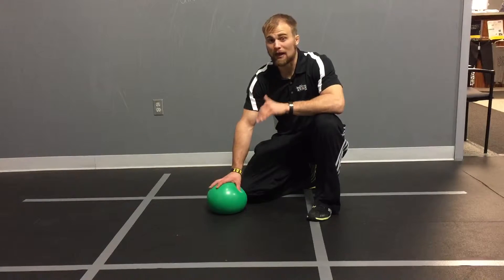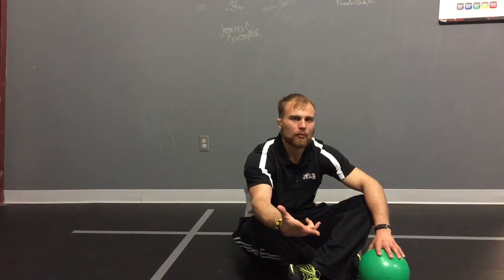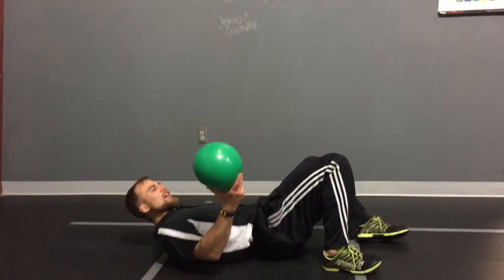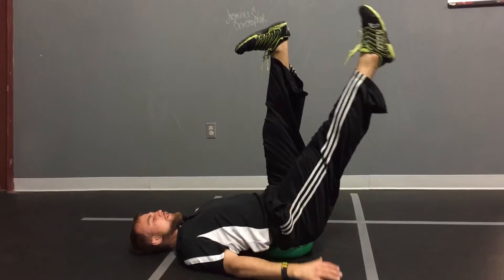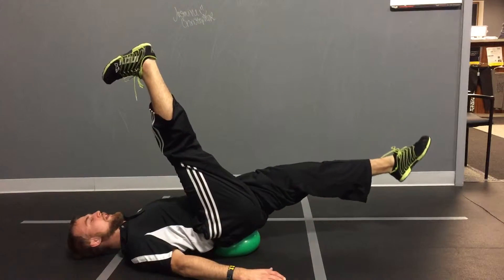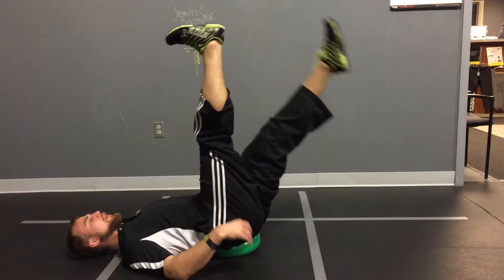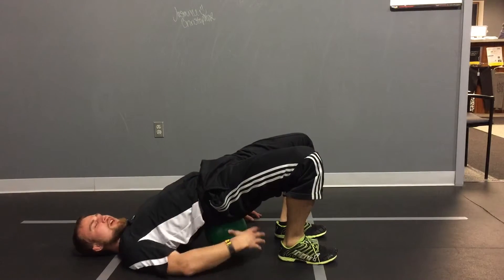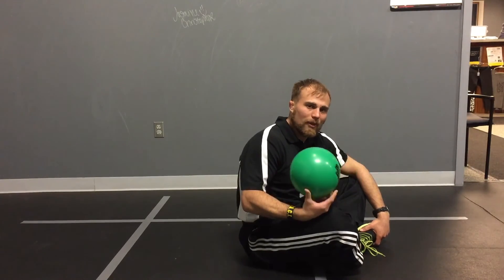Warrior & Wide Stance Regressions